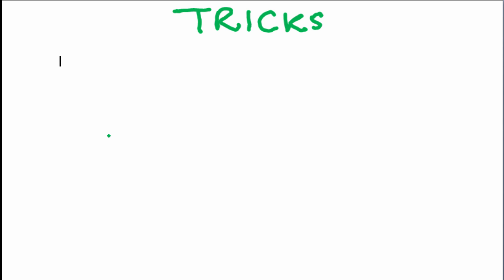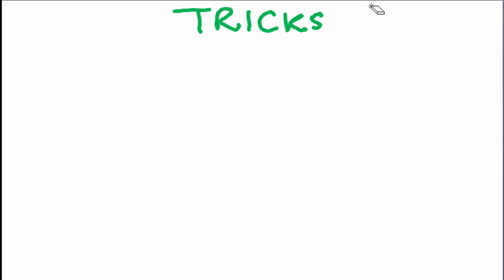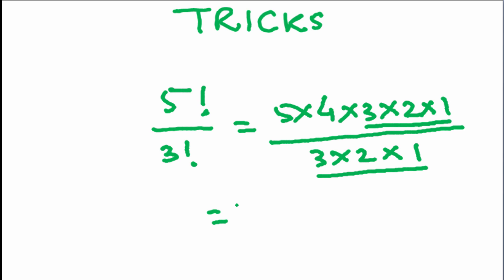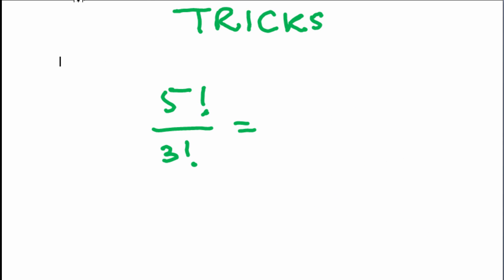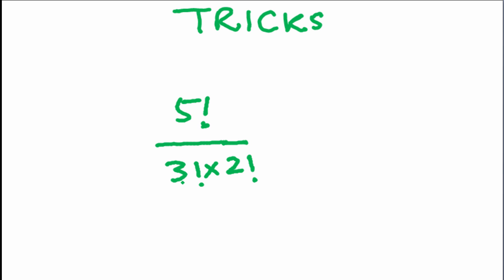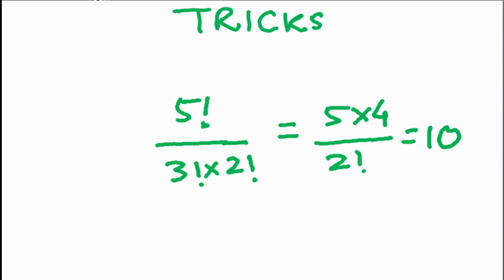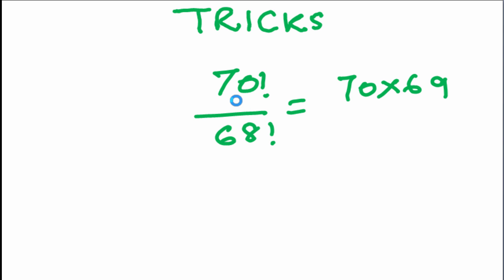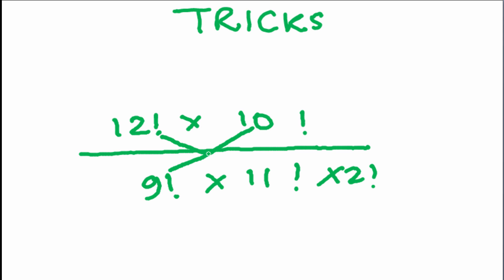Factorials Shortcut-Mental Math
Factorials are easy! This basic video lesson with show you the basics of factorials as well as some shortcuts in calculations involving factorials.
After this video you will be able to solve factorial calculations Mentally!